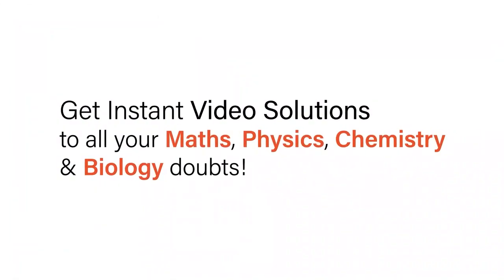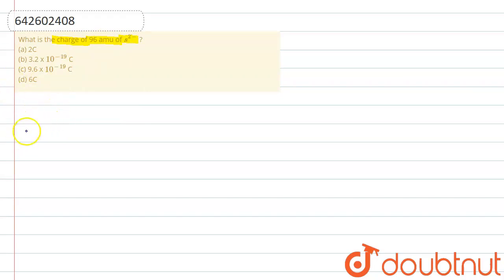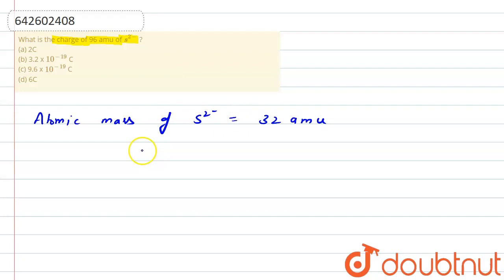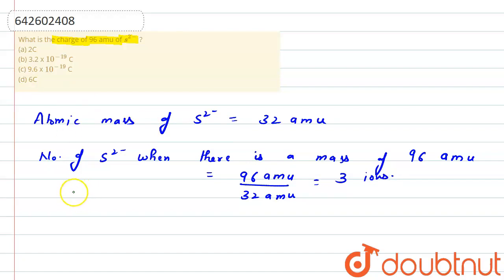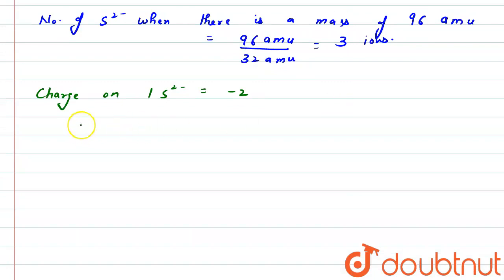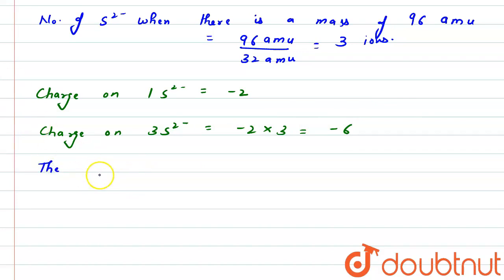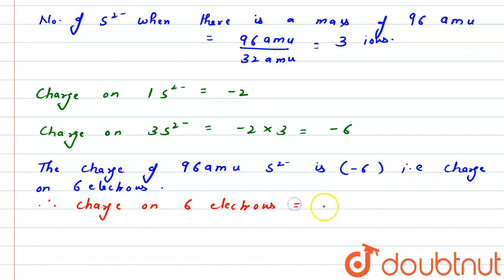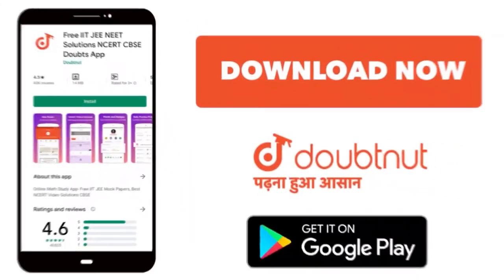What is the charge of 96 amu of s^(2-) ?\n(a) 2C\n(b) 3.2 x 10^(-19) C\n(c) 9.6 x 10^(-19) C\n(d...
What is the charge of 96 amu of s^(2-) ?\n(a) 2C\n(b) 3.2 x 10^(-19) C\n(c) 9.6 x 10^(-19) C\n(d) 6C
Class: 11
Subject: CHEMISTRY
Chapter: STOICHIOMETRY
Board:IIT JEE

👉 Have Any Query? Ask Us.